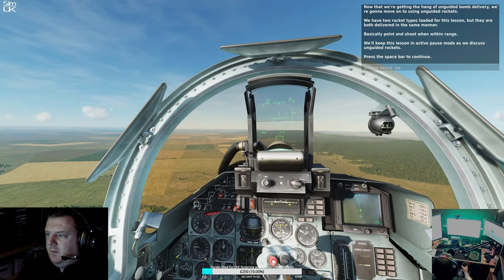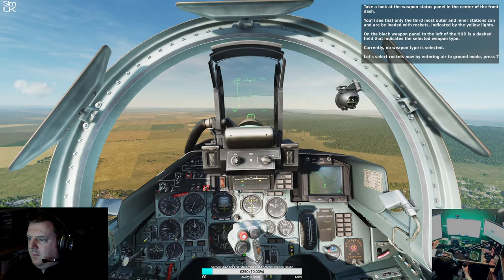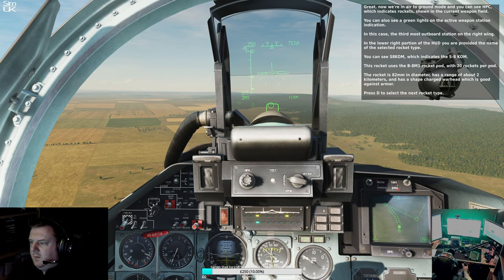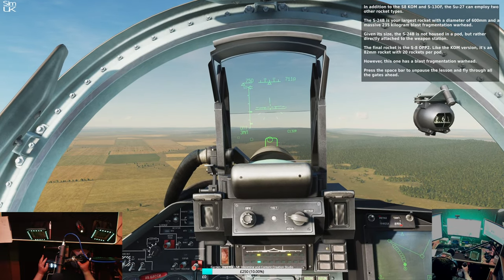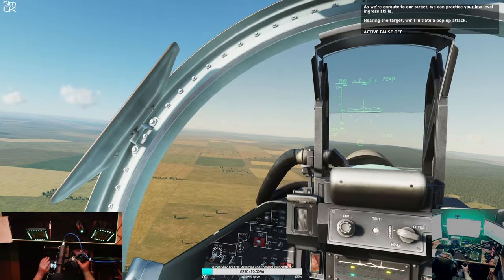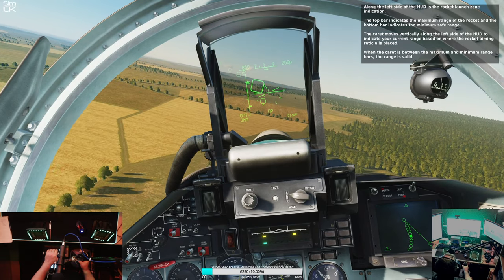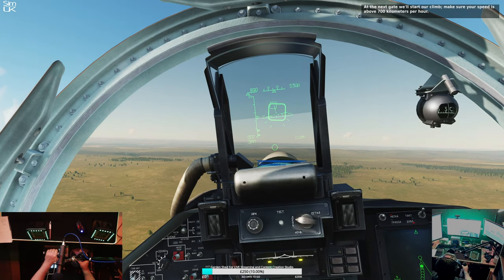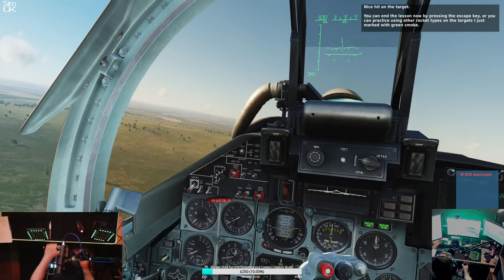[WIIRL] P.8 DCS WORLD | BEGINNERS TUTORIALS - FIRST LOOK | Unguided Rockets + Strafe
Welcome to Sim UK Ultimate Realism; Let's PLAY.